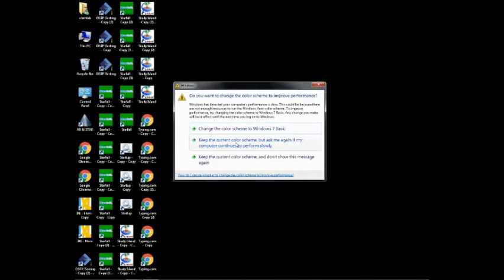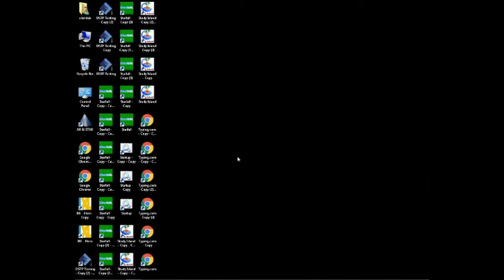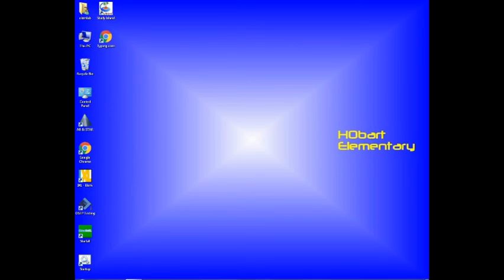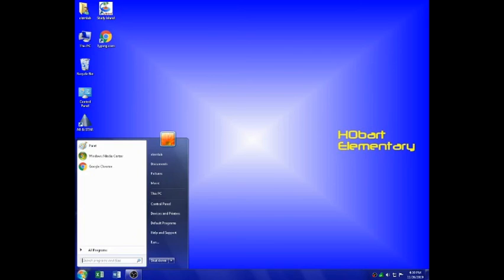Logoff Fix for Hobart Computer Labs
Explaining how to easily use a startup procedure that I created for our labs and library to do a variety of cleanup and repairs:)